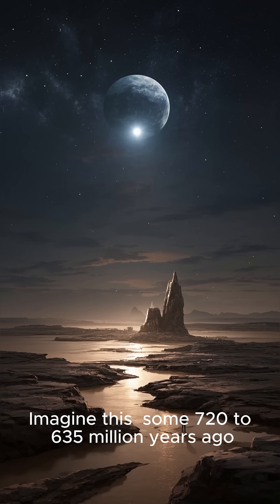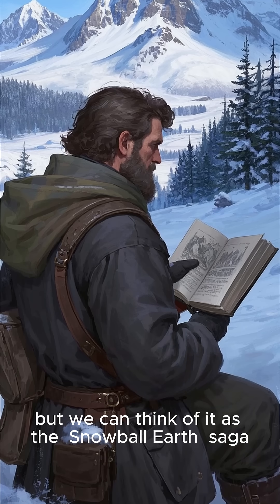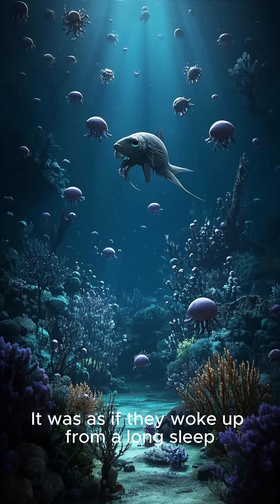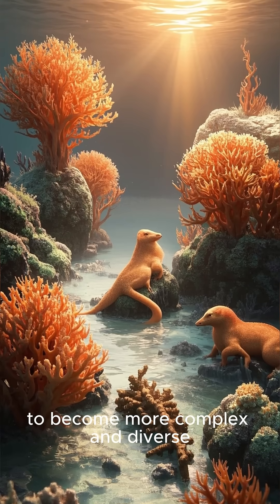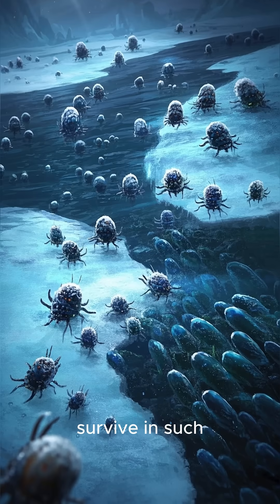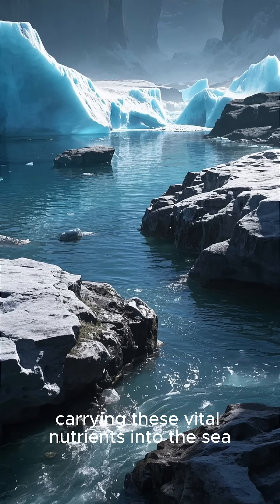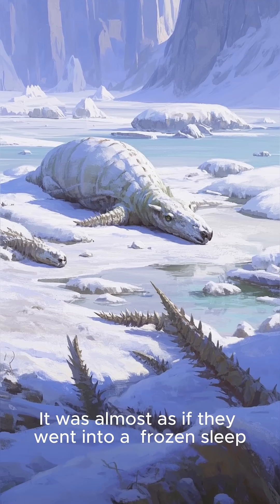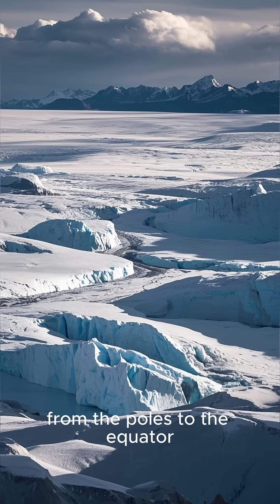The Cryogenian Ice Age: Earth's Snowball & Life's Great Leap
Imagine our Earth, not as the vibrant blue and green marble we know, but as a giant, glistening white snowball! This incredible transformation happened around 720 to 635 million years ago